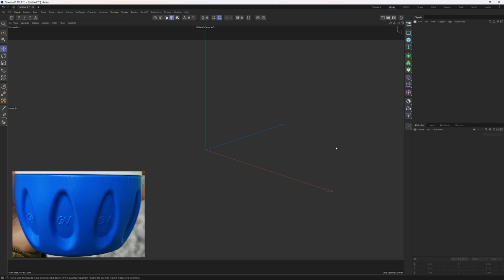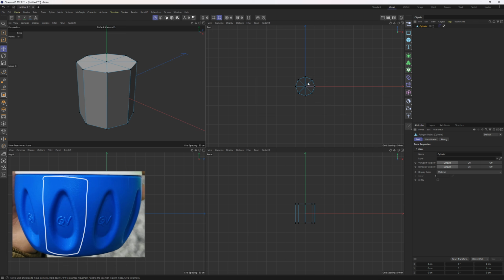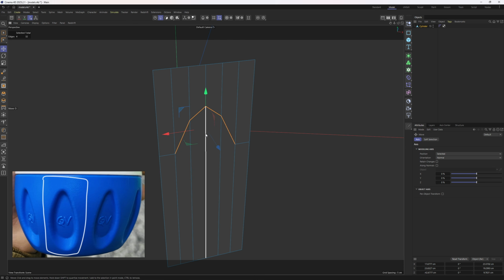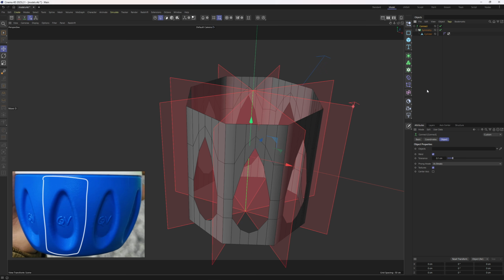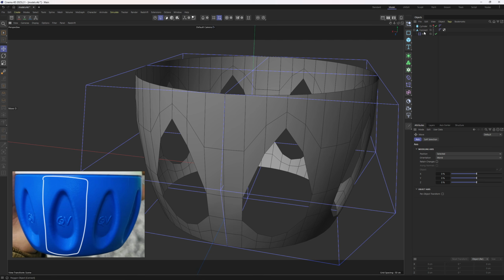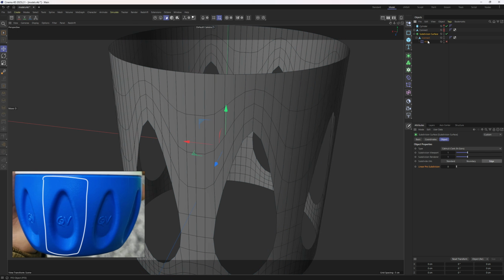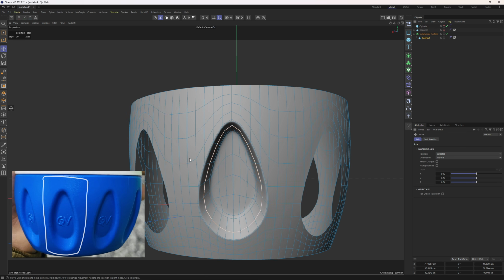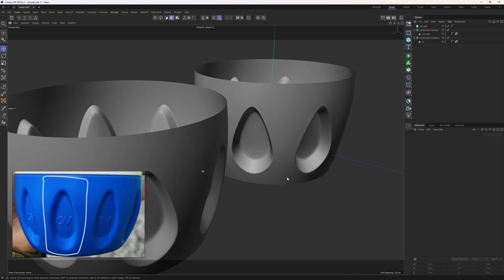How to add details to cylinders?